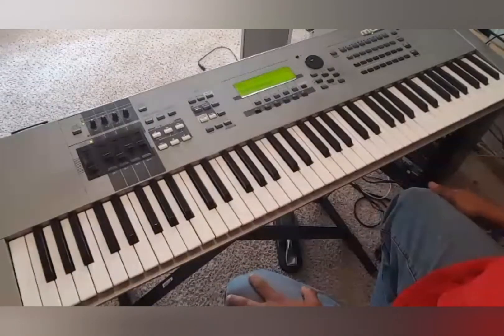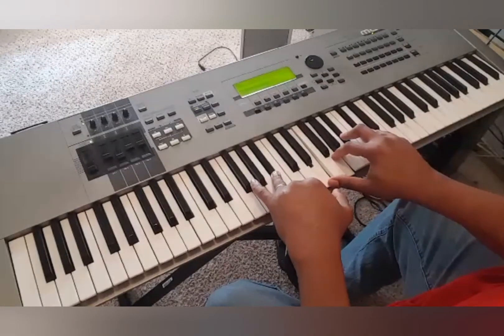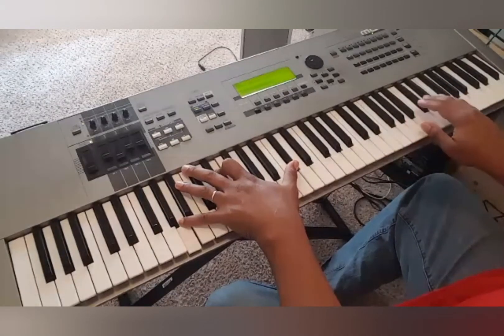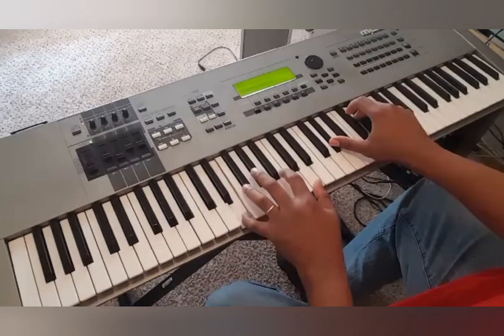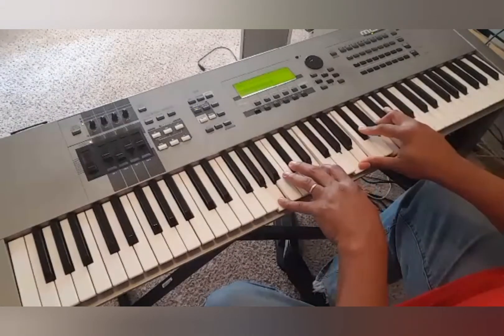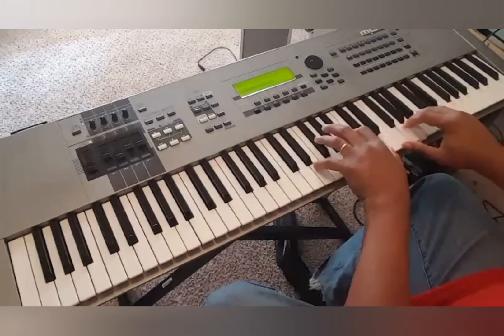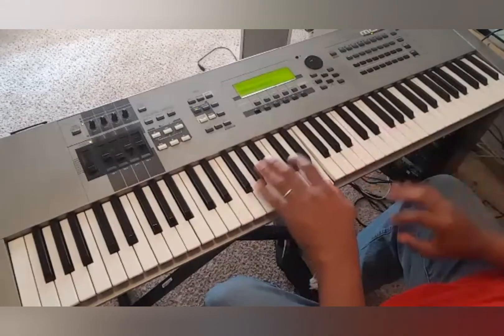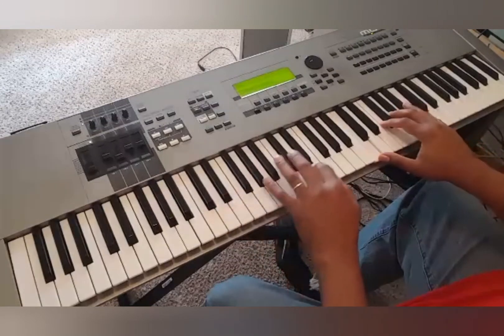We Are Not Ashamed(Glenn Gibson Jr) Pt 2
Mr. Idissectmusic follows up with another instructional video of the "We Are Not Ashamed" played by Glenn Gibson Jr